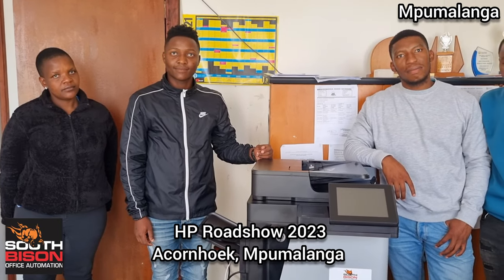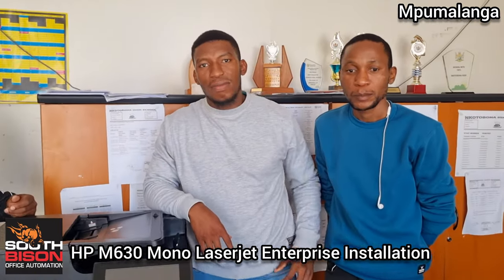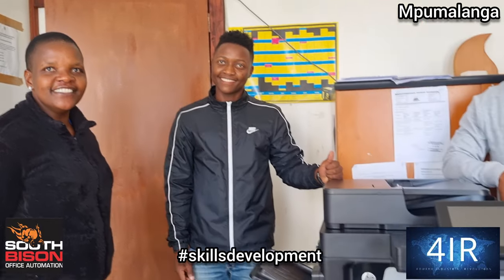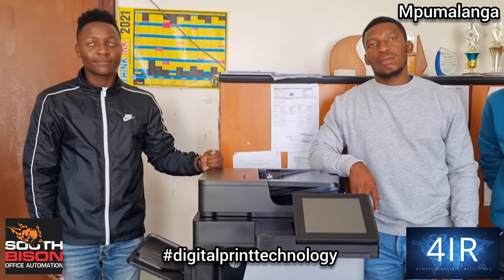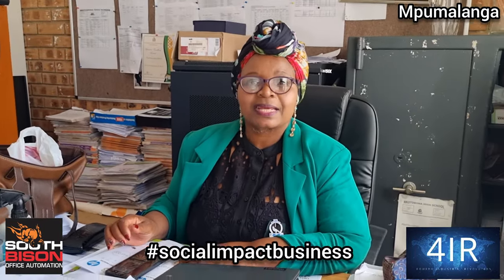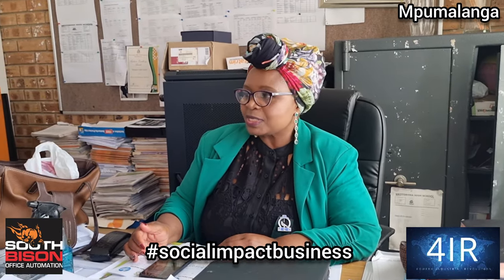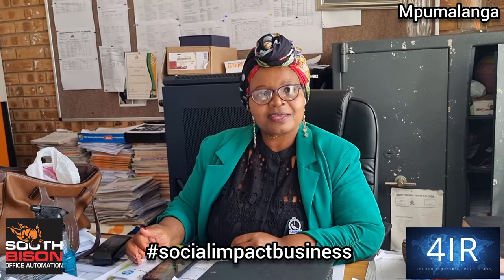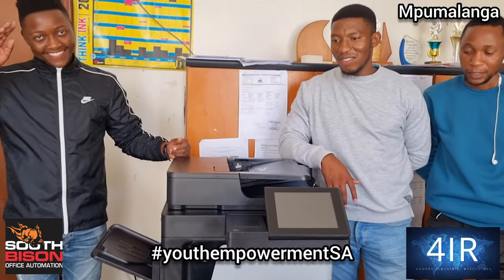HP M630 Mono Laserjet MFP Installation - Acornhoek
HP Roadshow Series